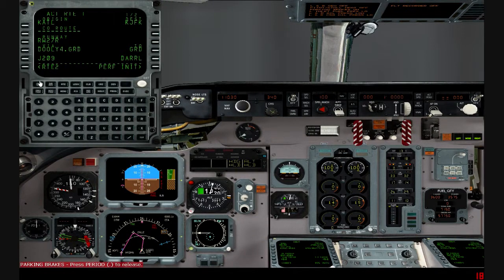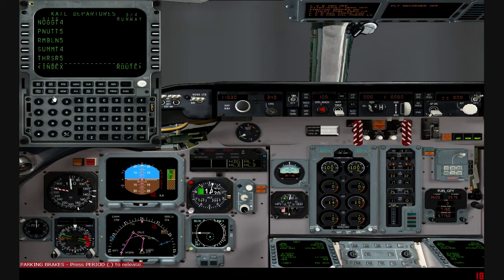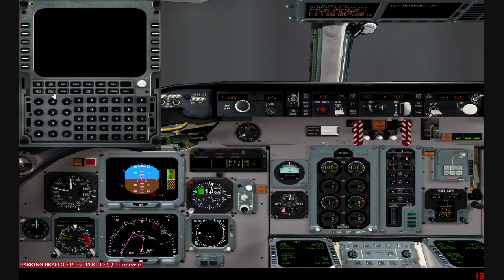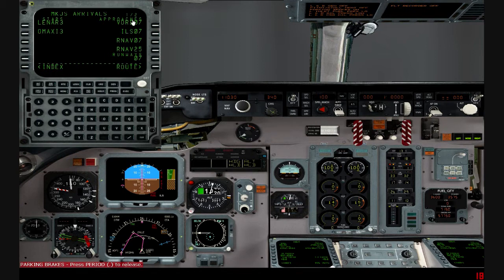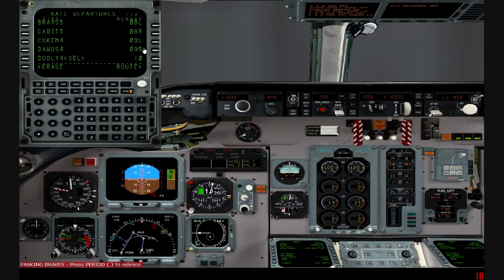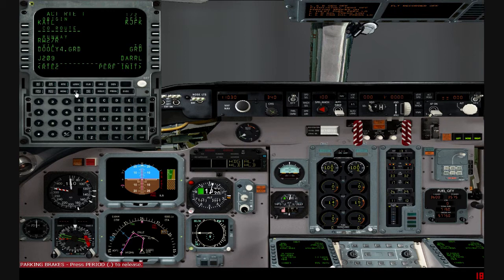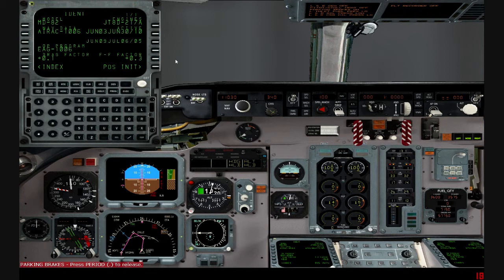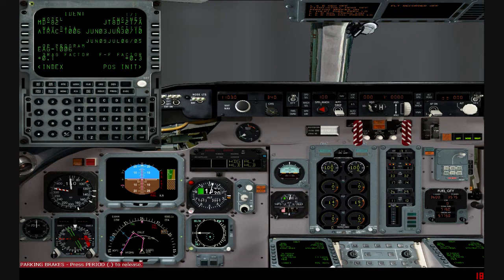FMC Update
I just found this about a day ago... Thanks to some of my friends. I made some misstakes as you can see and hear... But we are all human and we all make them =). It updates your SIDS & STARS. Here is the website
If you have any questions make sure you ask me =)
Happy Landings!!!